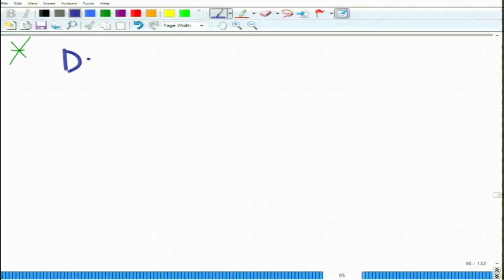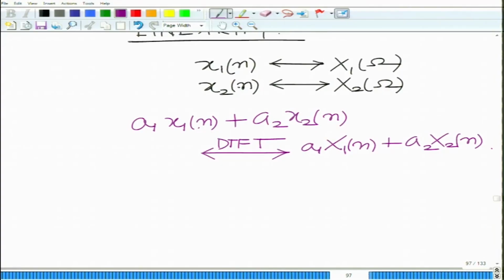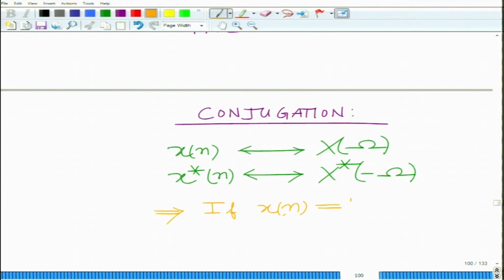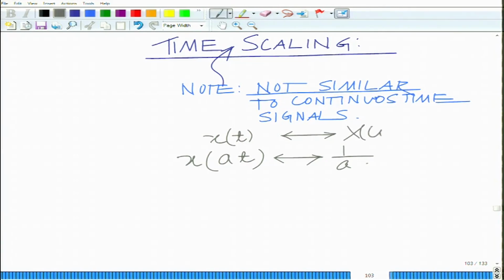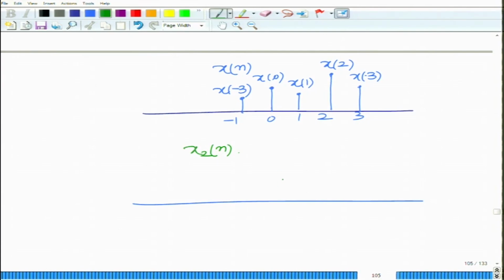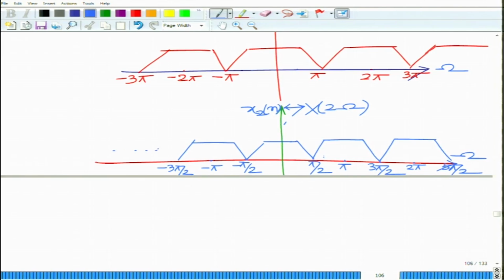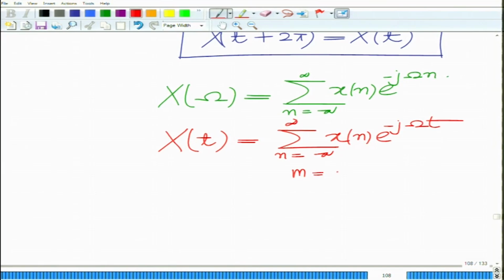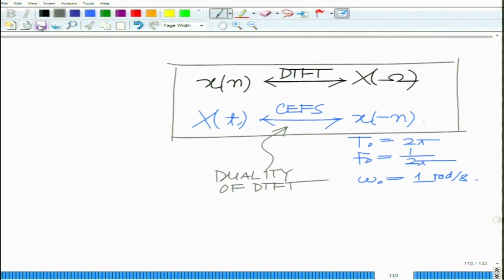DTFT Linearity, Time Shifting, Frequency Shifting, Conjugation, Time-Reversal, ..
Title: DTFT Linearity, Time Shifting, Frequency Shifting, Conjugation, Time-Reversal, Duality